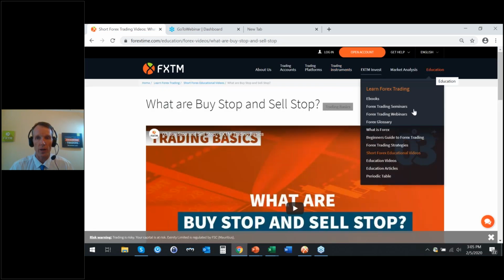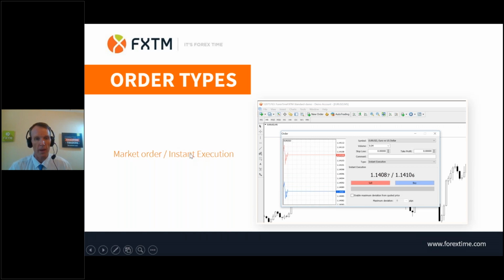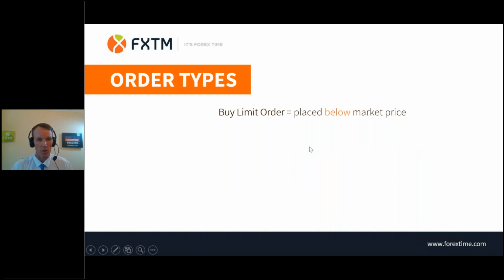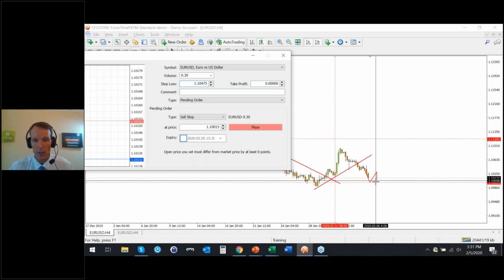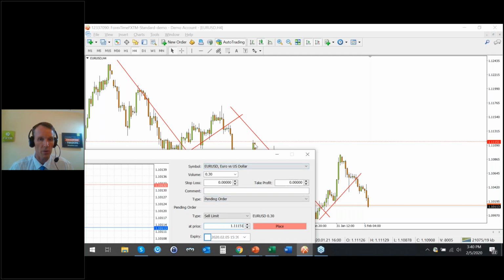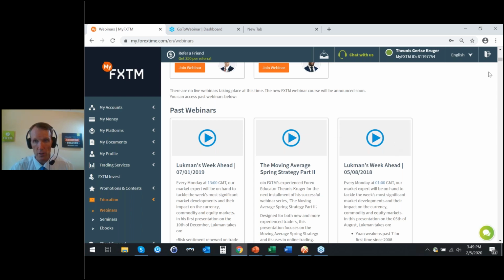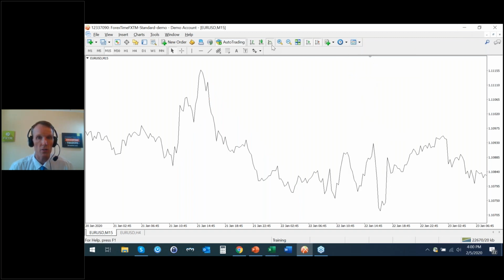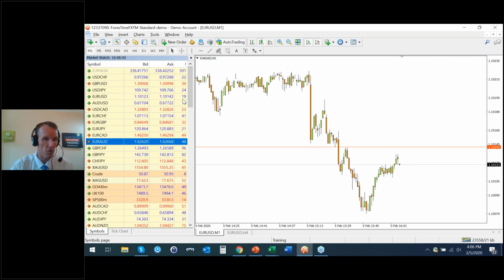Forex Basics: Using Orders | 05.02.2020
ForexTime Ltd does not provide services to retail clients. Join FXTM’s accomplished Trading Educator Theunis Kruger for his insightful ‘Forex Basics: Using Orders’ webinar in English.
Designed for both new and intermediate traders alike, this presentation will teach attendees the different types of trading orders and how to use them. Theunis will also provide practical demonstrations and invite guests to ask any questions they might have.
Don’t miss out on the chance to learn from the comfort of your own home!
All the material presented has been approved by the Company’s Key Individual, in accordance to FSCA guidelines